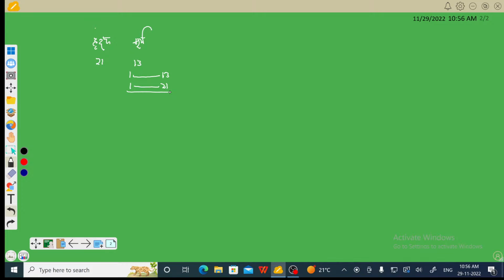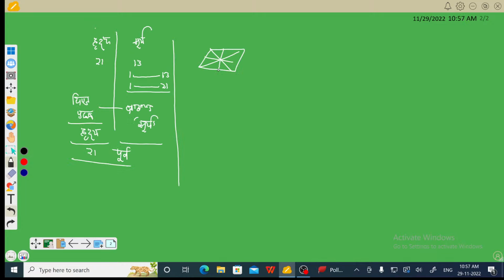Lesson -63 Advanced Vedic Math Workshop